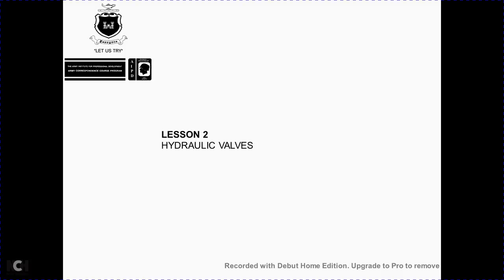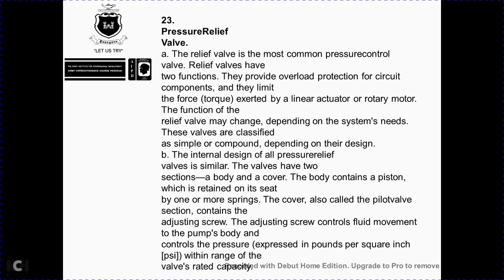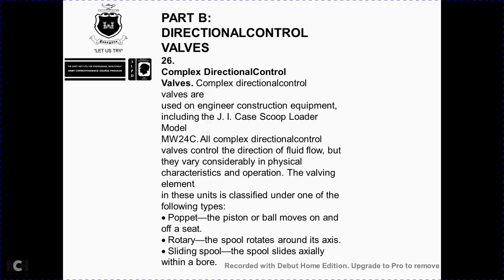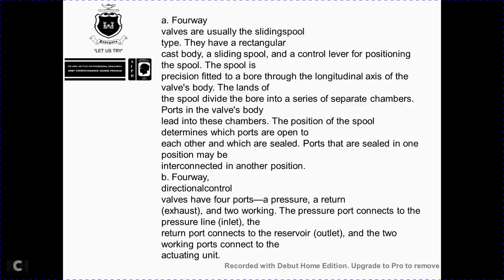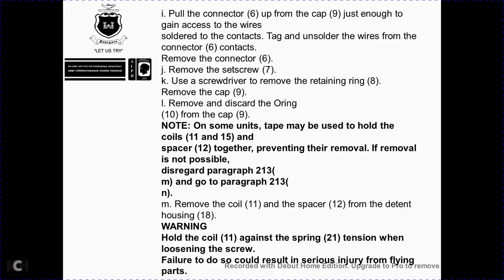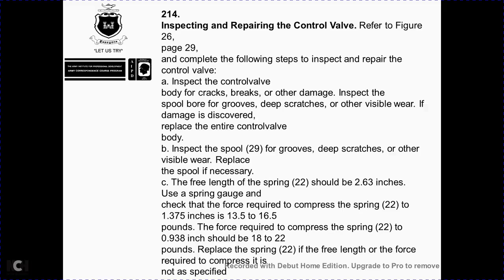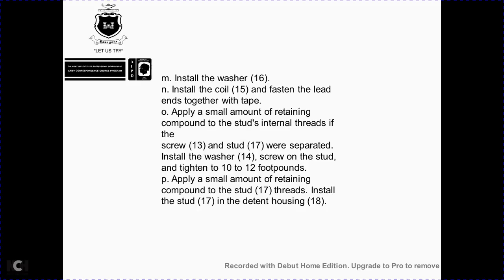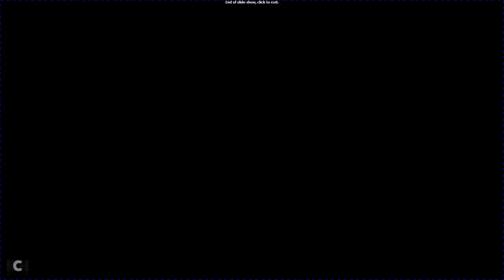AIPD CONSTRUCTION HYDRAULIC SYSTEMS LESSON2